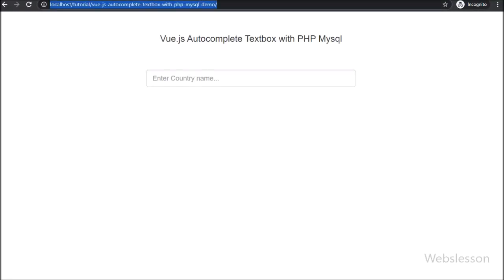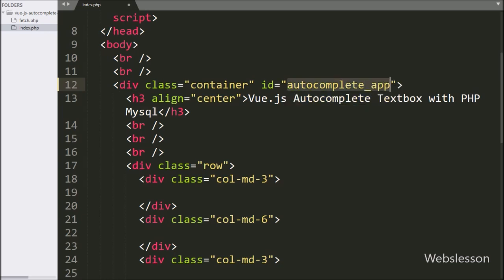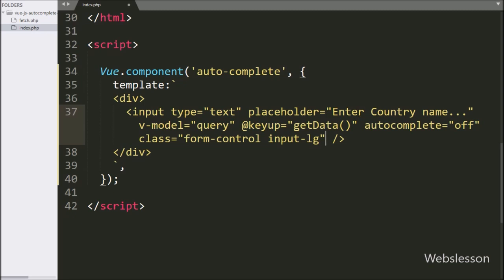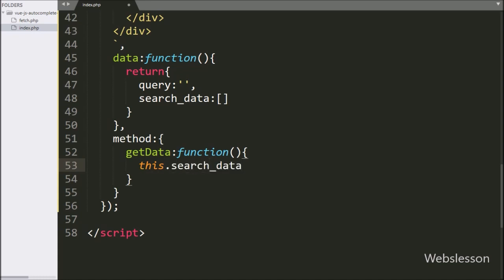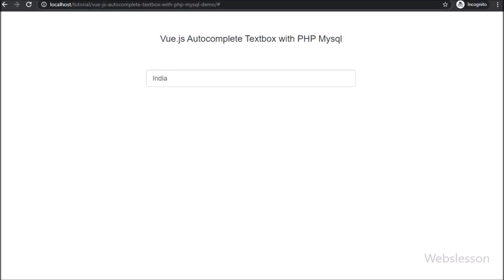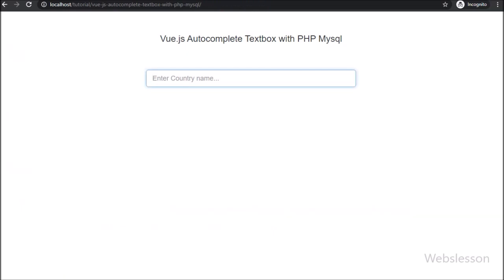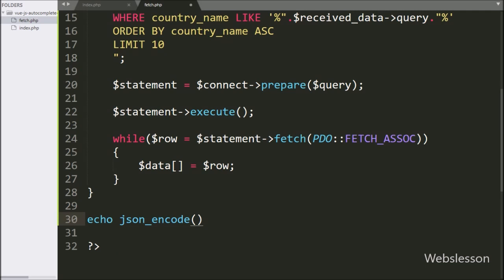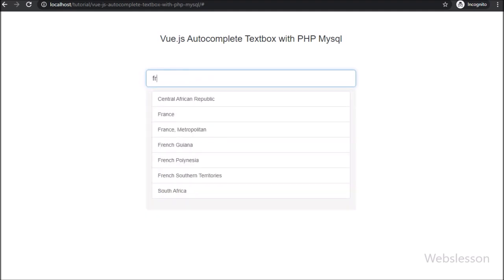Vue.js Autocomplete Textbox using PHP Mysql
Learn How to Build an Ajax Live Search Autocomplete Textbox with Vue.js using PHP script and Mysql Database. How to make Autocomplete Textbox by using Vue.js component with PHP Mysql Axios. Create Vue js autocomplete from Mysql database using PHP. Vue.js PHP Autocomplete Search from Mysql Database using Ajax. How to make Autocomplete Textbox in Vue.js library.